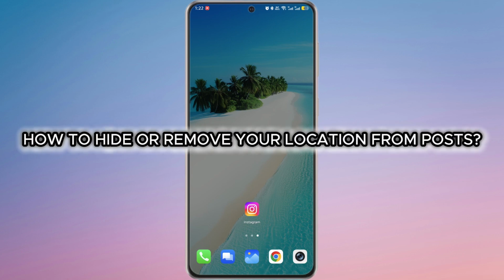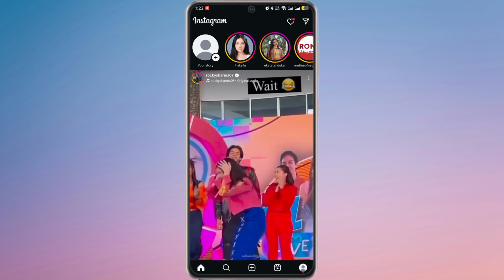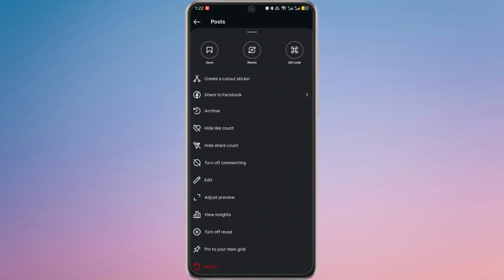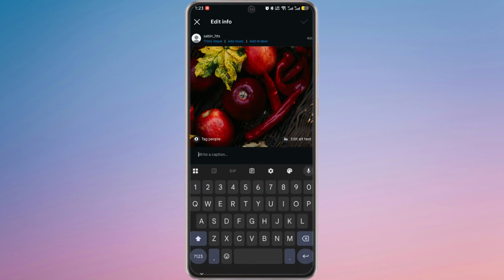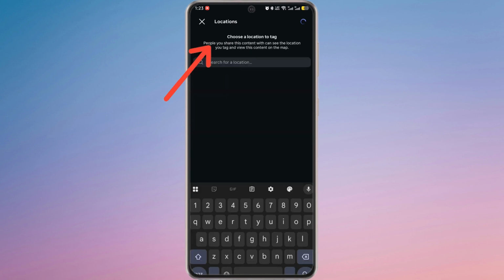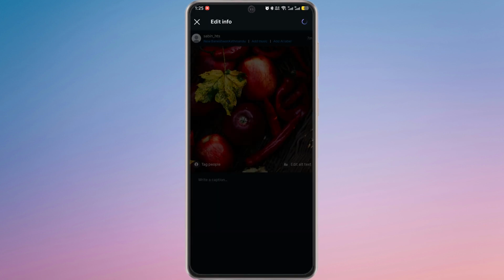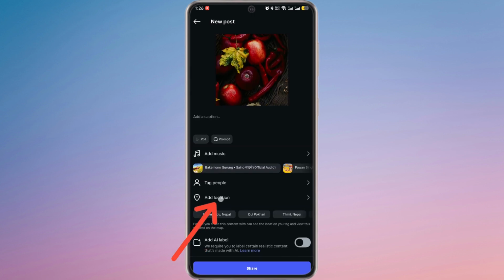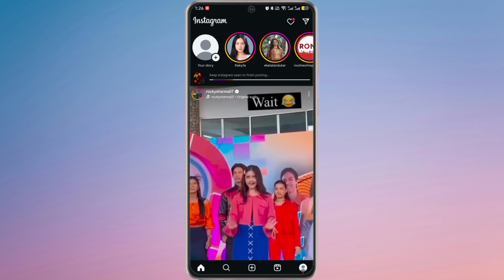How to Hide or Remove Location from Instagram Posts 2025?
Want to keep your Instagram posts private and secure? In this easy tutorial, we’ll show you how to hide or remove your location from Instagram posts step by step. You’ll learn how to edit existing posts to remove or change location tags, as well as how to prevent locations from being added when creating new posts. This guide ensures your location stays private, helping you control who can see your posts and maintain your online privacy.

We’ll also show tips for managing location tags on multiple posts, avoiding automatic location suggestions, and using Instagram’s privacy features to keep your account secure. Whether you’re concerned about safety, privacy, or just want to maintain a clean profile, this tutorial has you covered.